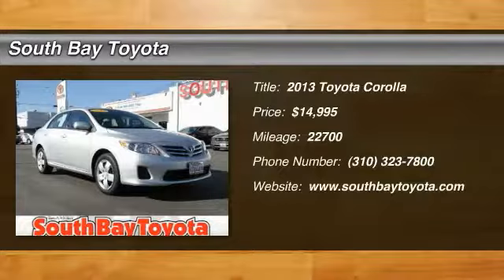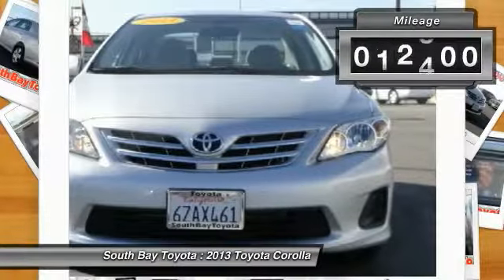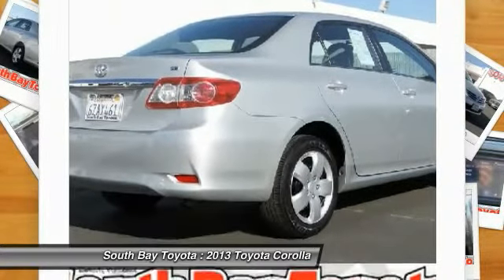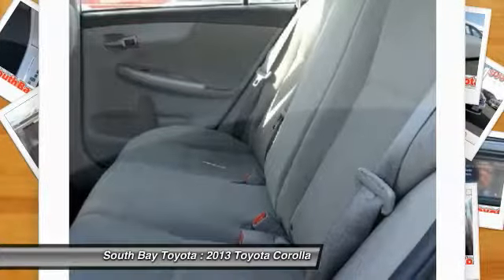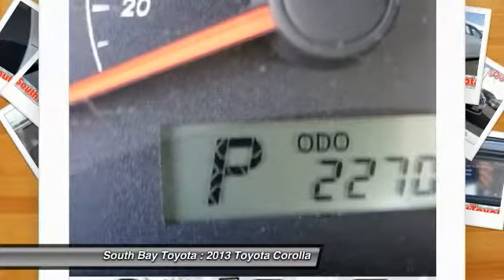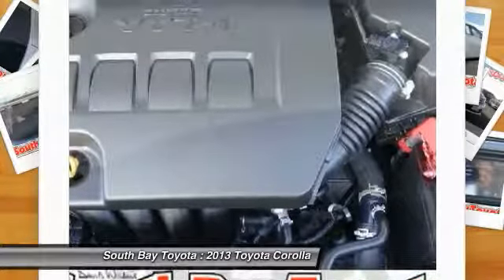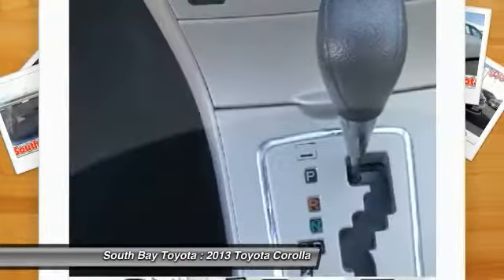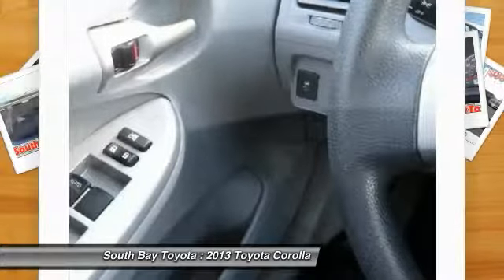2013 Toyota Corolla Gardena,Torrance,Hawthorne,Carson,Compton 246263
2013 Toyota Corolla 4dr Sdn Auto LE